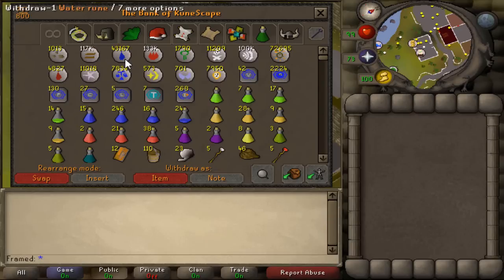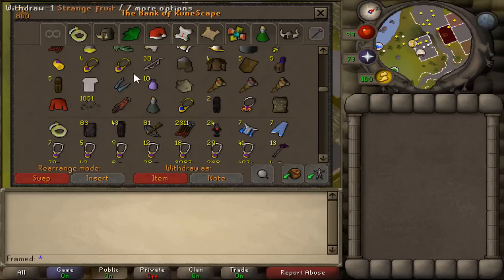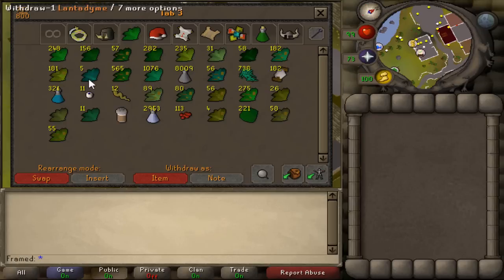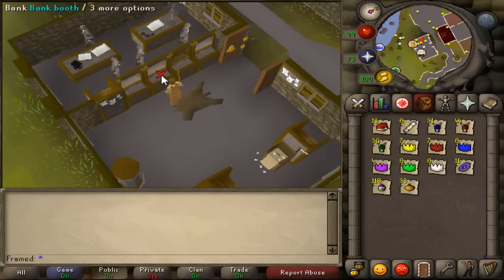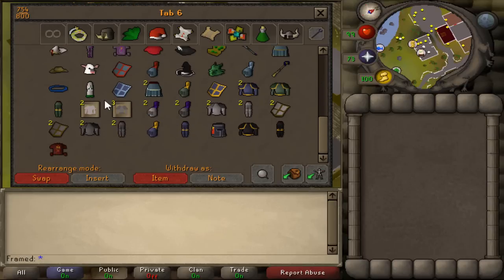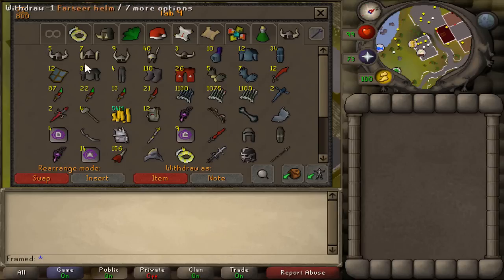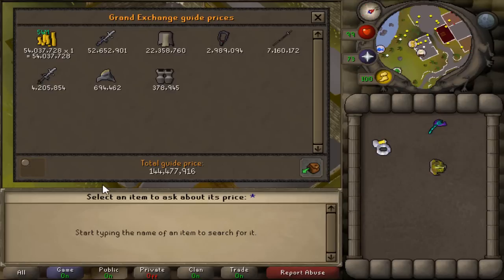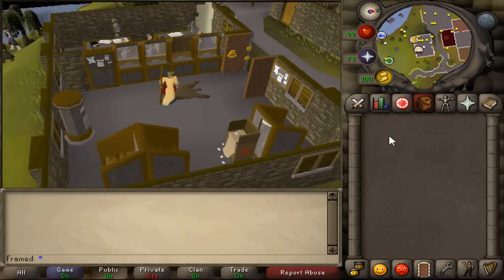OSRS Summer Bank Video 2015 - Framed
Like Soup's bank video, but better.

Song Intro: Obsidia - To The Limit